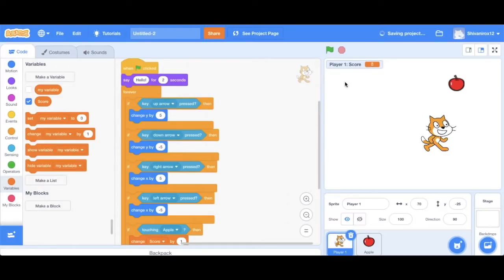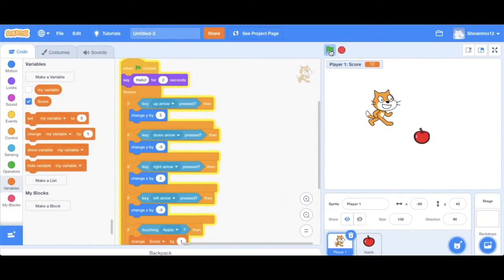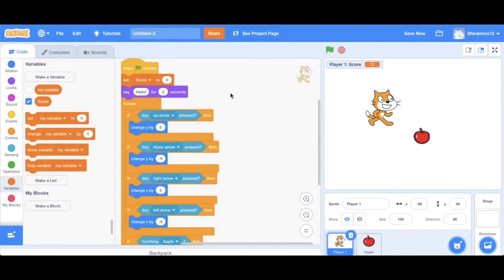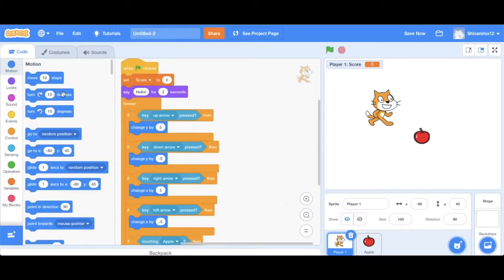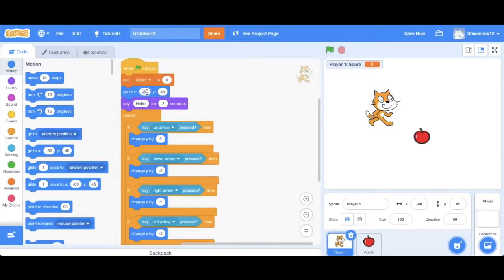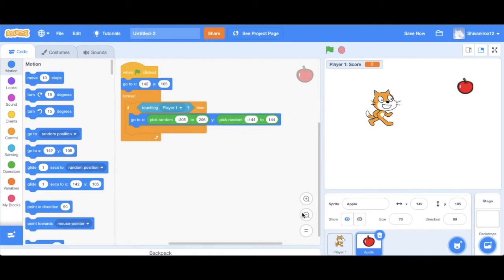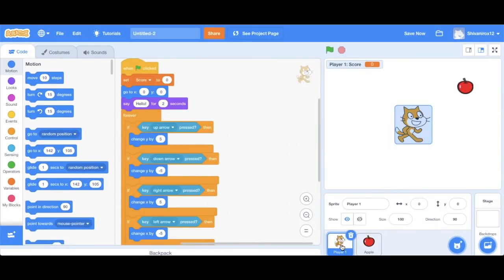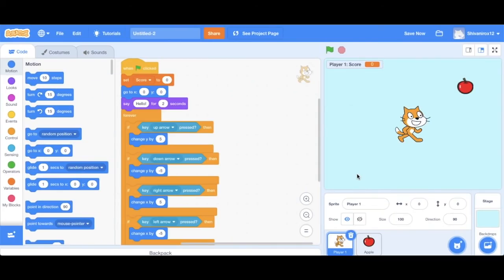Scratch Tutorial 4 - Final edits to our game!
Hi! This is the fourth tutorial for Scratch. It's pretty short because I'm just finishing our game from the previous video. Happy coding!